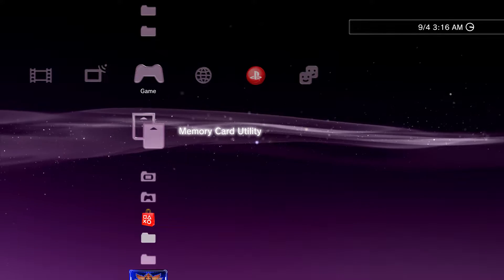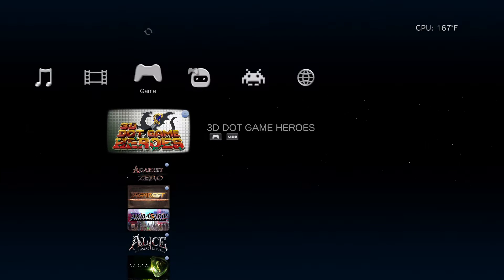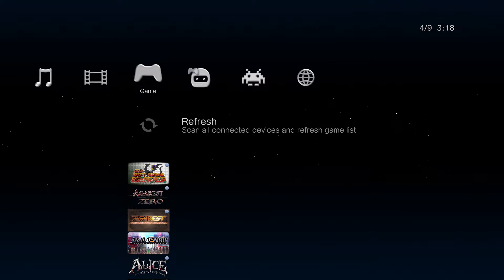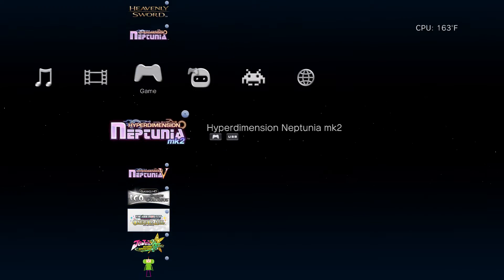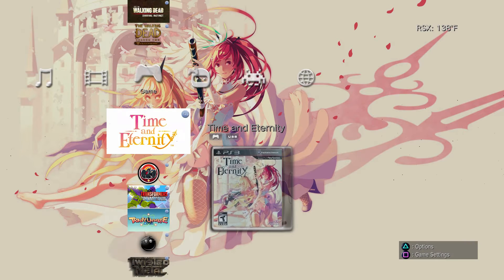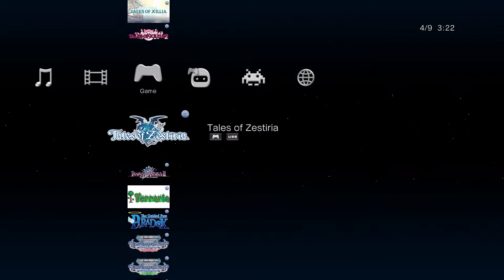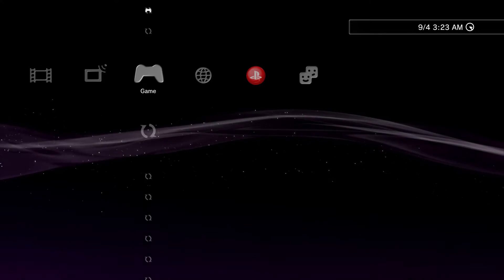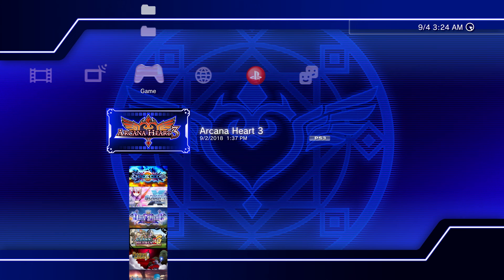Nothing to see here!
Dont say I didnt warn you.